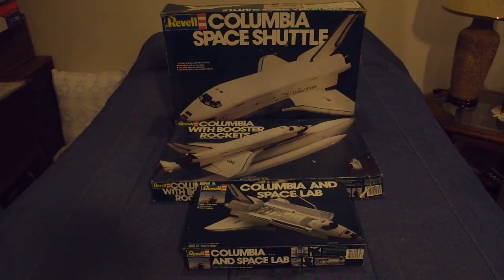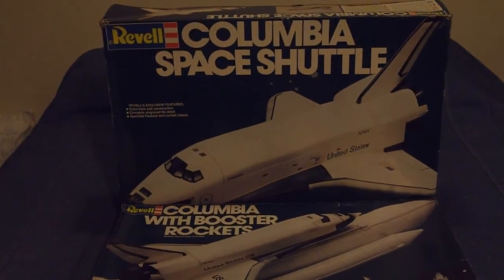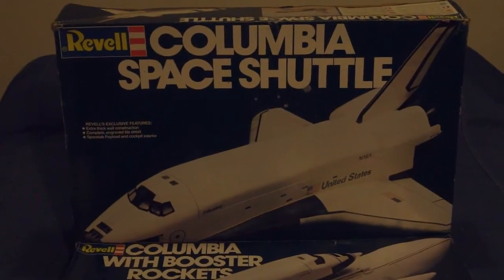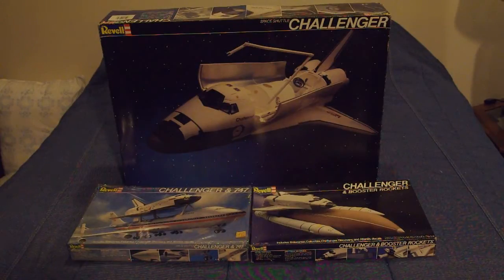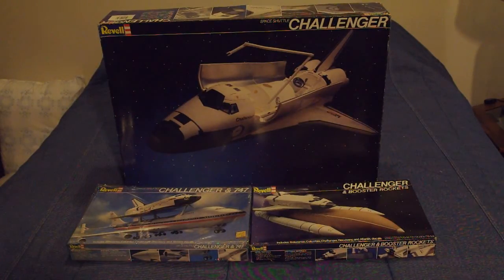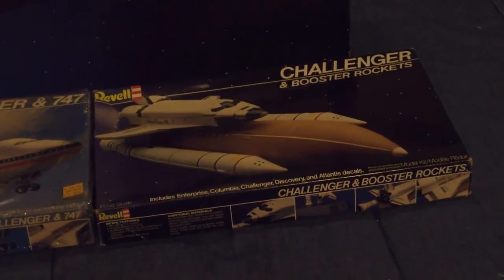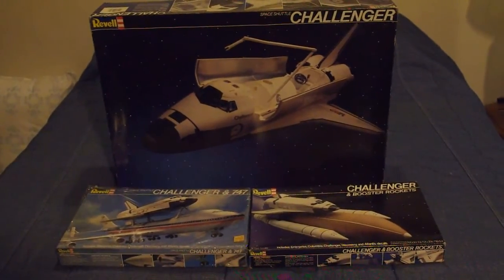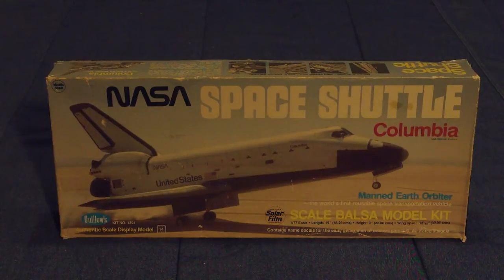Space Shuttle Model Kit History part 2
In Part 2, we look at model kits from the 1980s, specifically 1980 to 1985. Subjects covered include the Revell kit line and a Guillows 1/77 Space Shuttle orbiter kit. This is not a complete list of ALL the kits that have been done, but it covers the high spots.